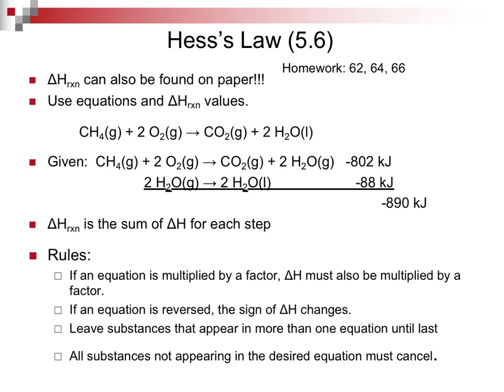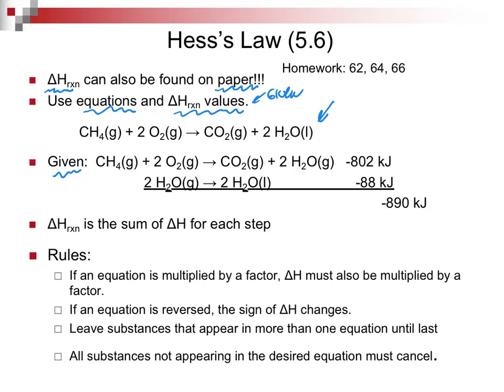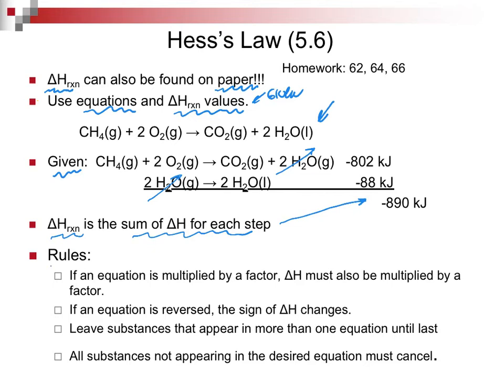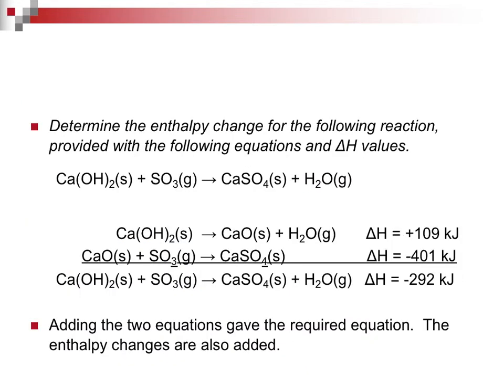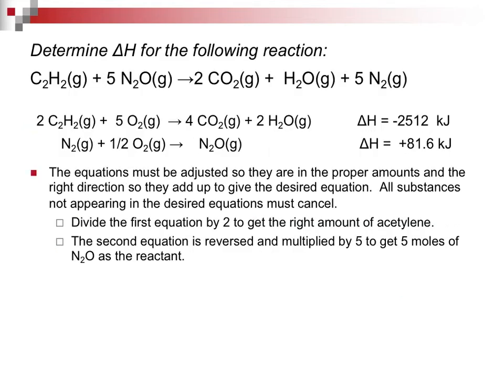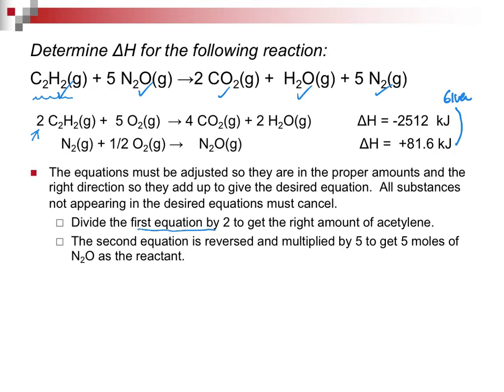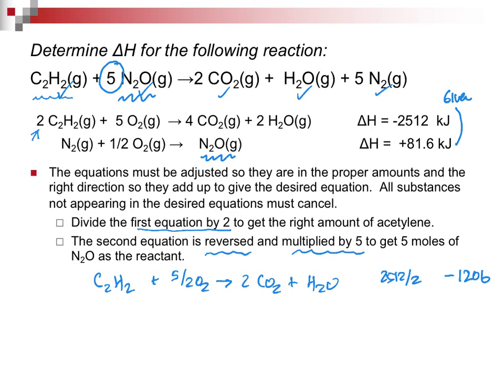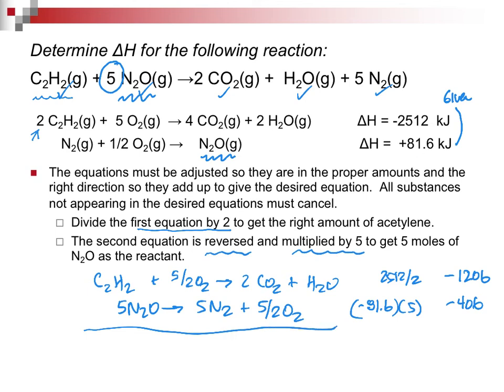5.6 Hess's Law